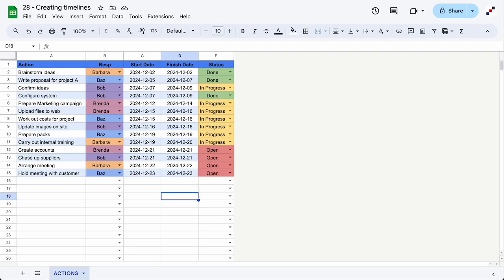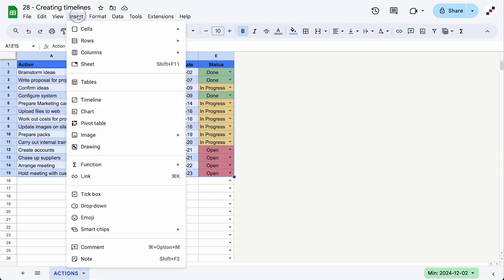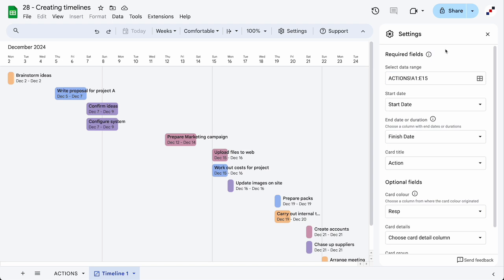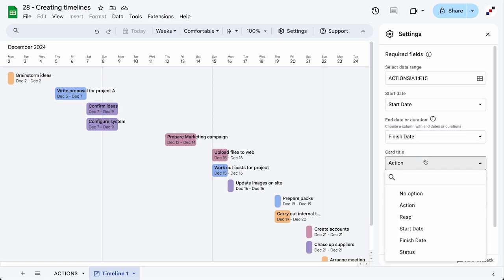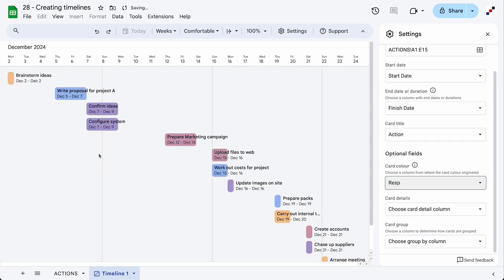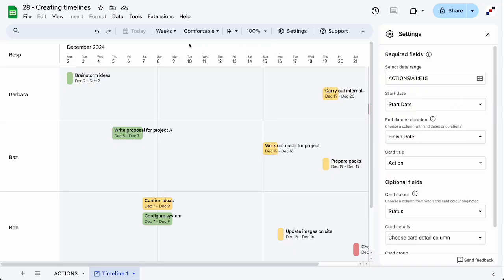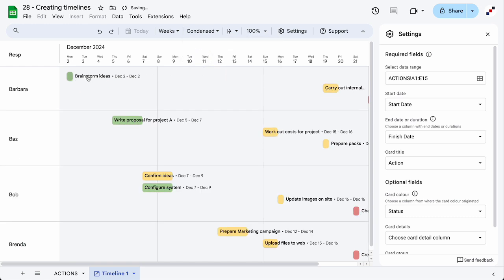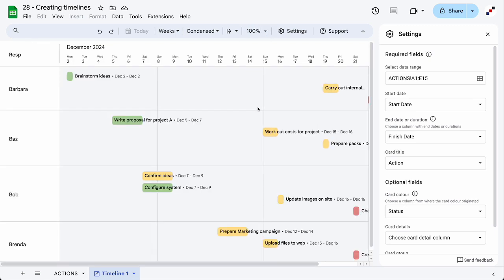28 Timelines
How to use timelines in Google Sheets
00:28 How to create a timeline
01:41 Timeline settings
03:28 Timeline view options